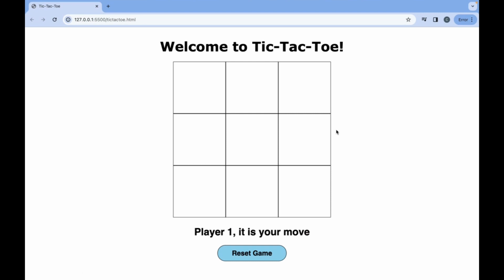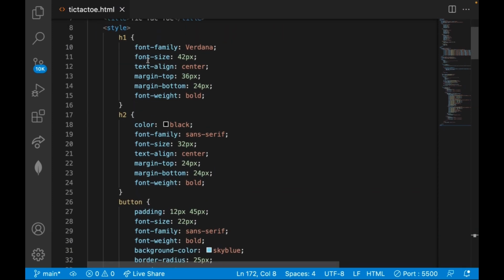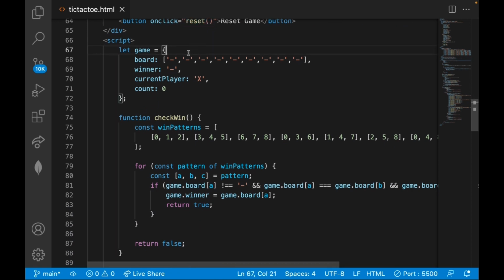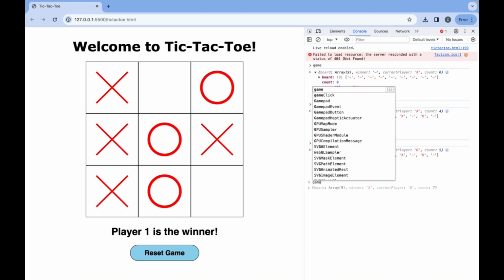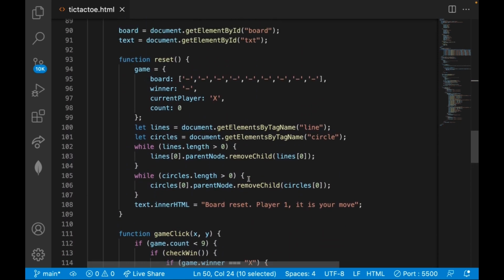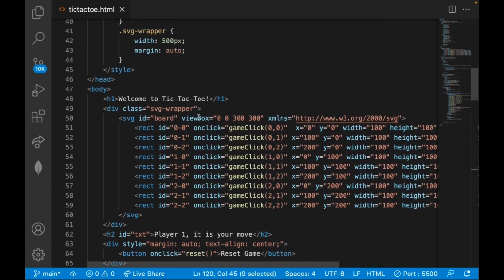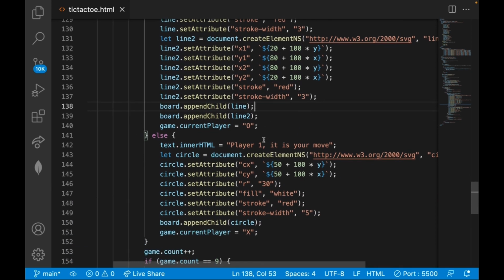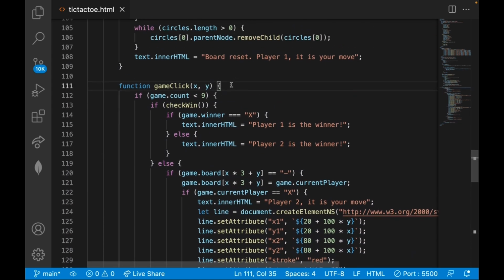Create Tic Tac Toe with HTML, CSS, and JavaScript | Tutorial for BEGINNERS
Welcome back to Coding with Soham Jain!

In today's video, we create Tic-Tac-Toe using HTML, CSS, and JavaScript. The program is able to output who the winner is (player 1/2), output if the game is a tie, and handles possible errors. Also, the graphics were created by implementing SVGs (Scalable Vector Graphics).